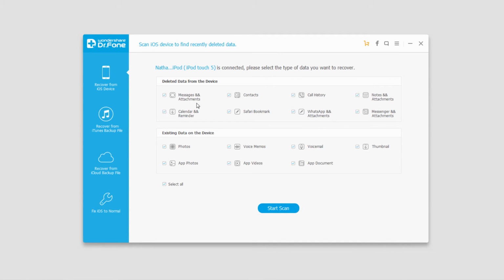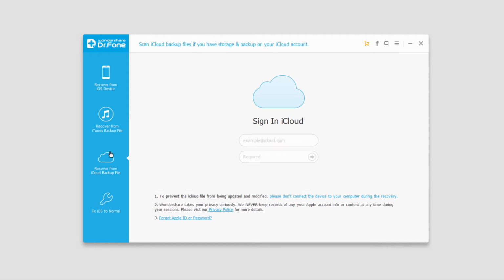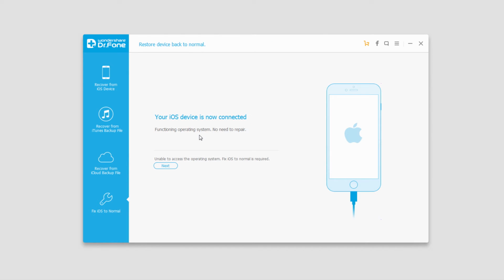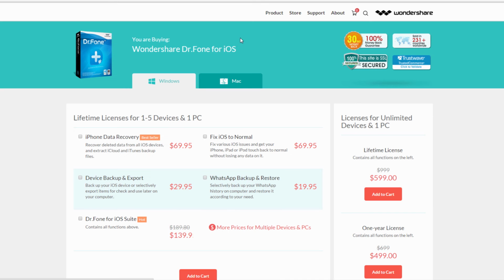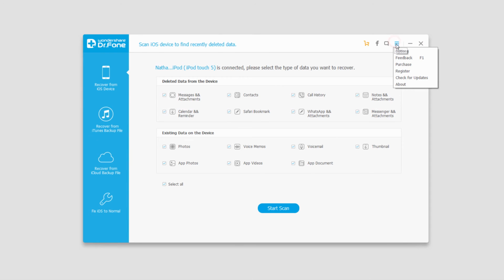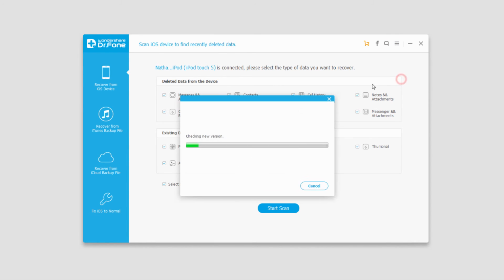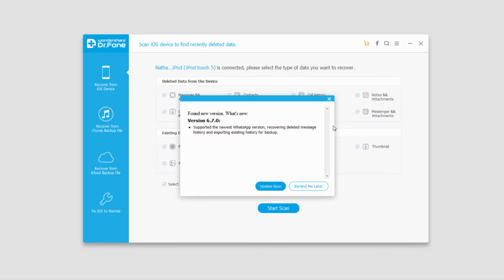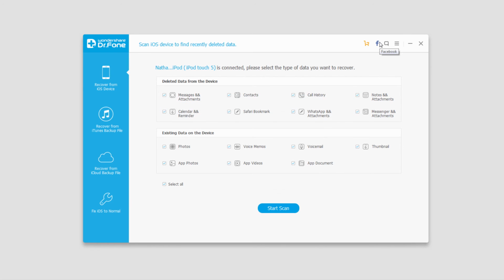How to use Wondershare Dr.Fone for iOS 2016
A full solution to recover deleted contacts, messages, photos, notes, etc. from iPhone, iPad and iPod touch.